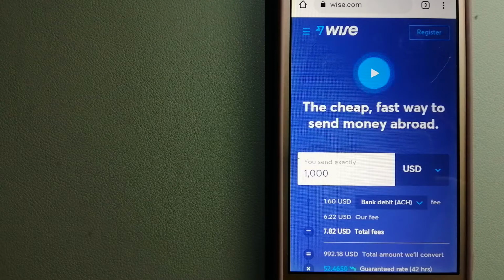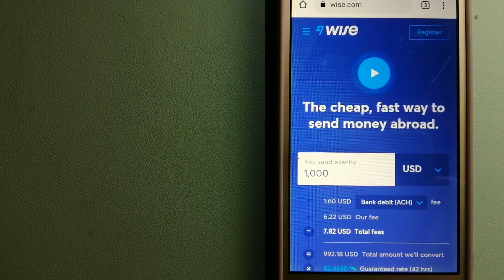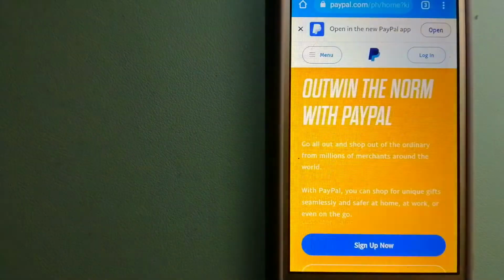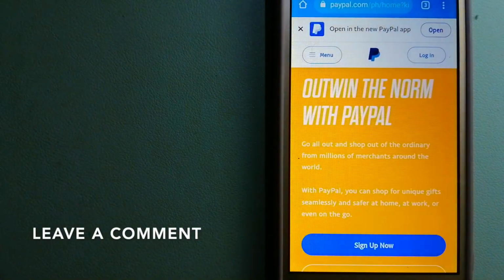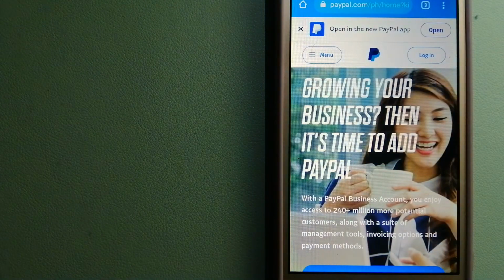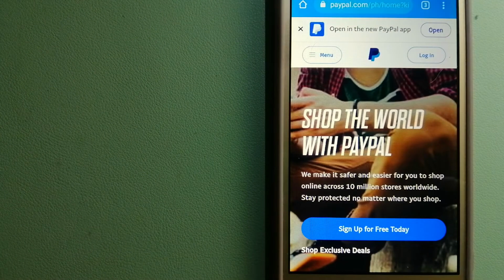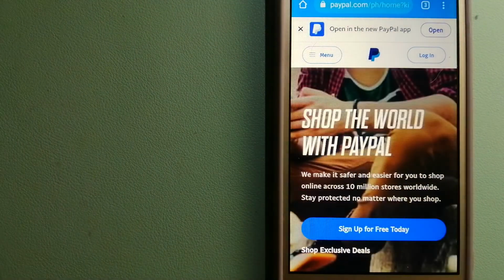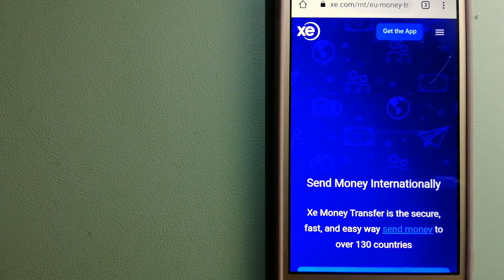🔴 How To Transfer Money Overseas From Bangladesh to Vietnam🔴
Vietnam (Vietnamese: Việt Nam, [vîət nāːm] (listen)), officially the Socialist Republic of Vietnam,[n 3] is a country in Southeast Asia.[n 4] Located at the eastern edge of mainland Southeast Asia, it covers 311,699 square kilometres. With a population of over 96 million, it is the world's fifteenth-most populous country. Vietnam borders China to the north, Laos and Cambodia to the west, and shares maritime borders with Thailand through the Gulf of Thailand, and the Philippines, Indonesia, and Malaysia through the South China Sea. Its capital is Hanoi and its largest city is Ho Chi Minh City.[n 5]